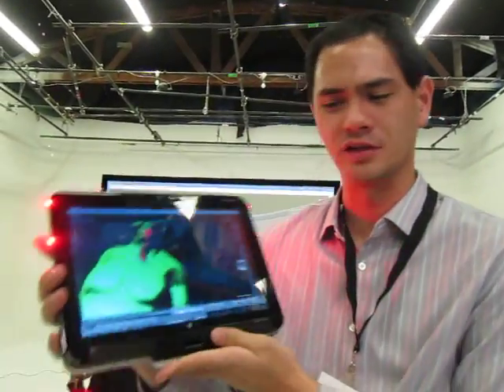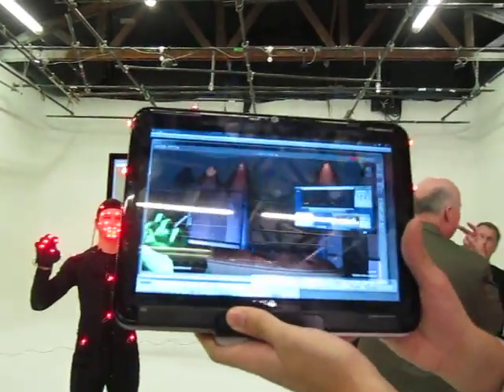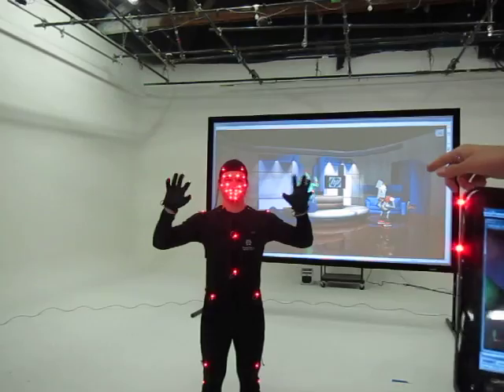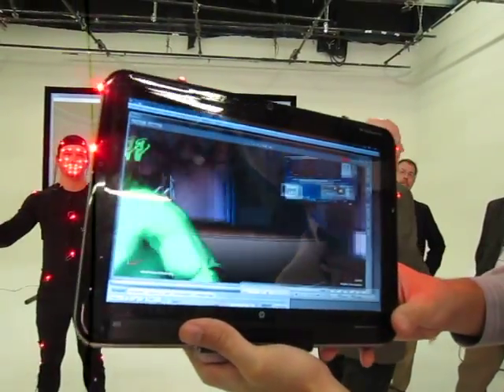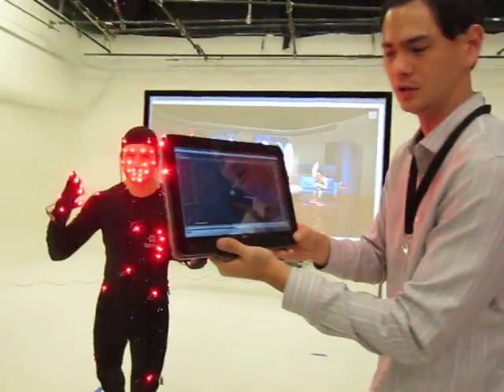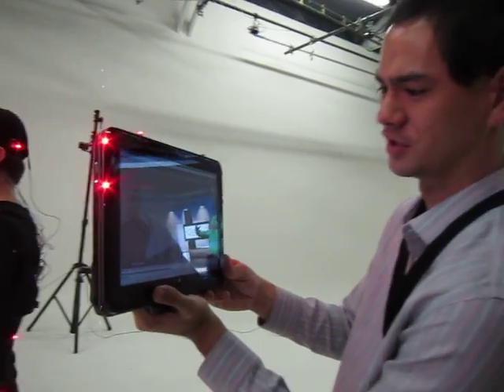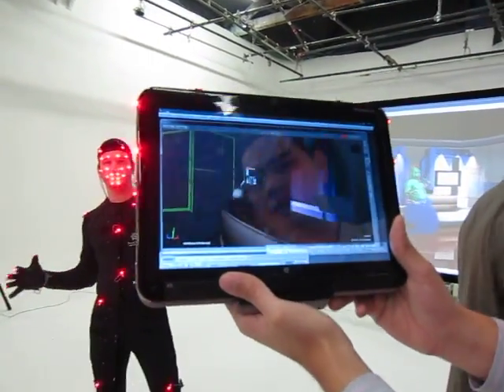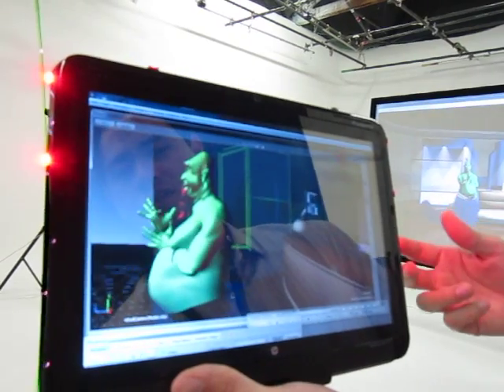Tablet PC as a Motion Capture Viertual Camera - HP TouchSmart tm2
Here's a video fo the HP TouchSmart tm2 Tablet PC at the PhaseSpace studio in Los Angeles acting as a virtual motion capture camera. The technique allows directors to see their actors' animated performances in real time.